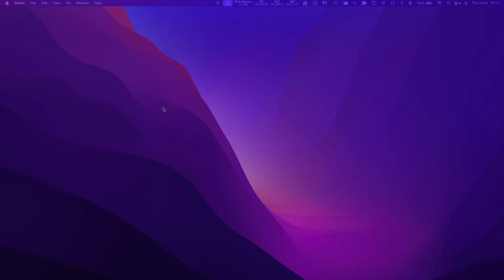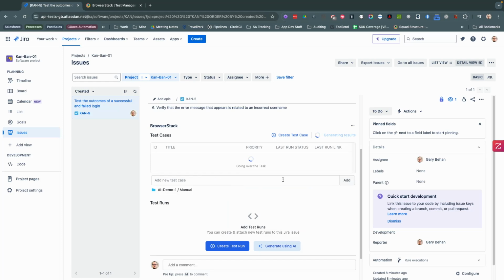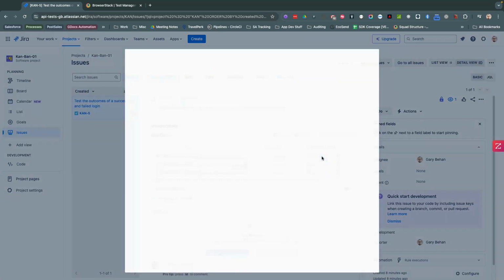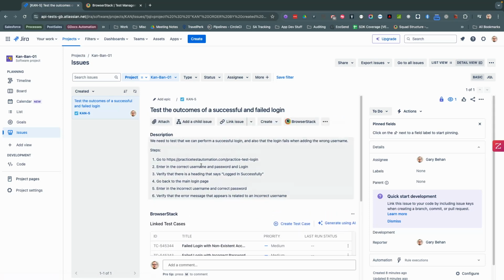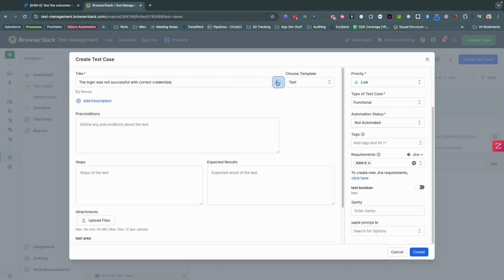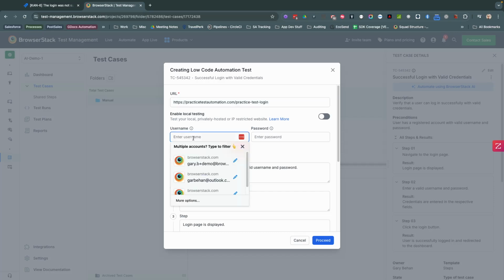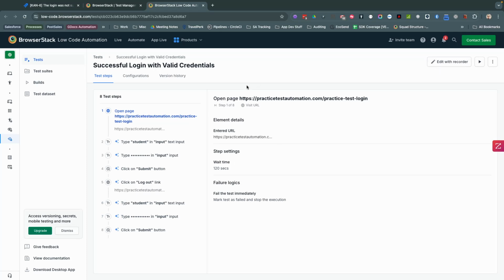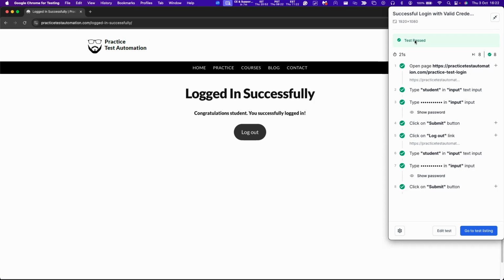BrowserStack AI Features Demo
Overview of the AI features offered by BrowserStacks various products across our platform.